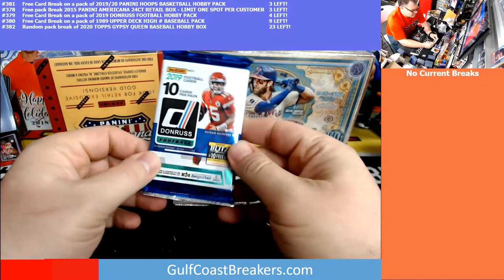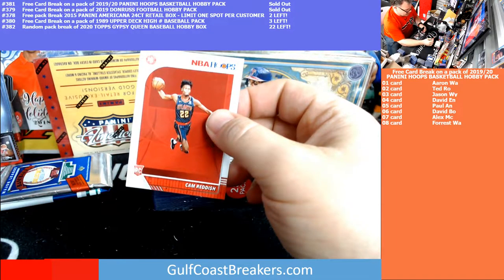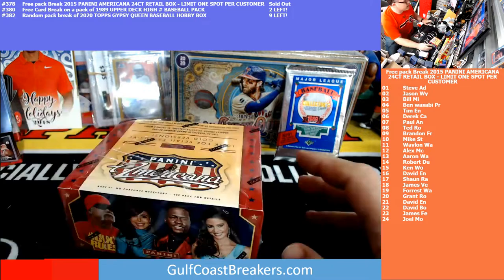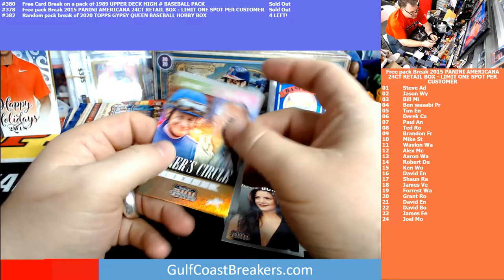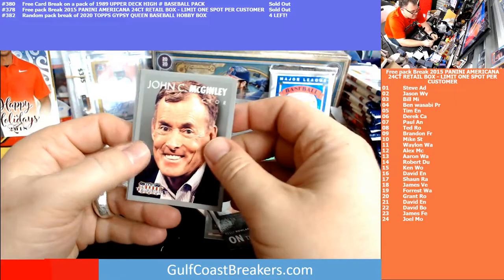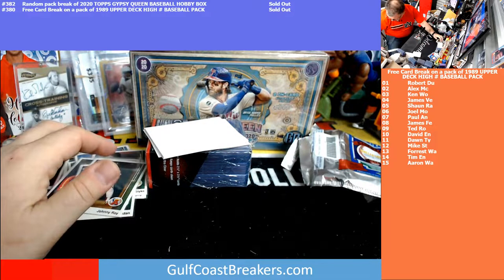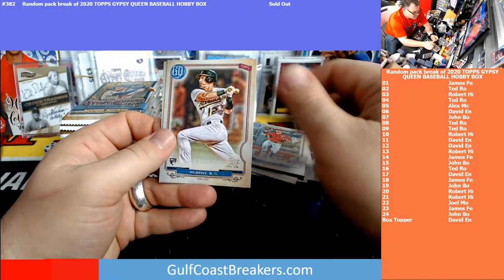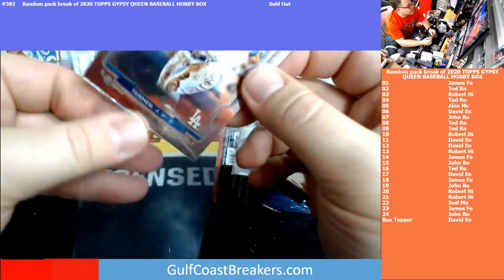Gulf Coast Breakers Live Stream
Free Breaks 3-30-20